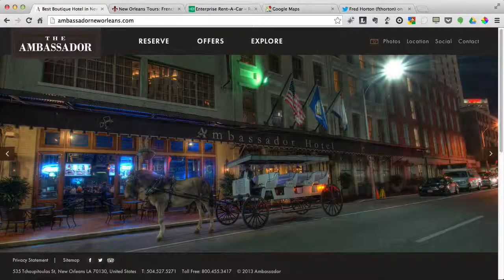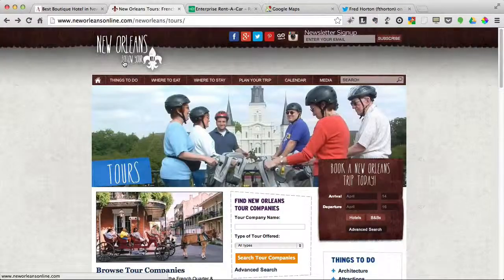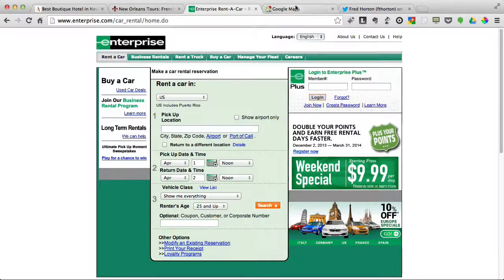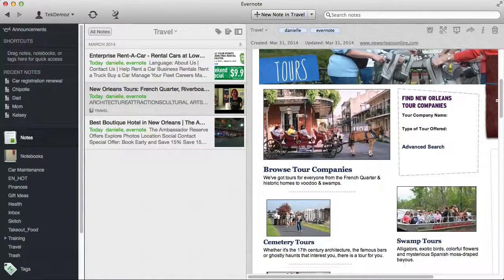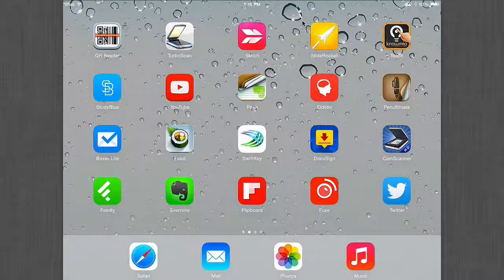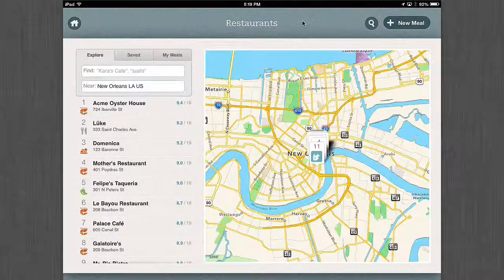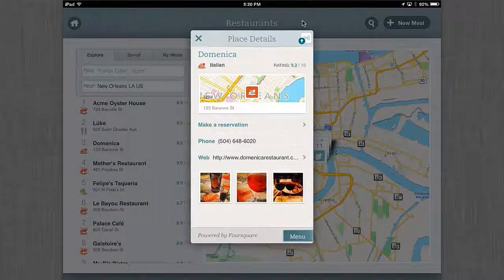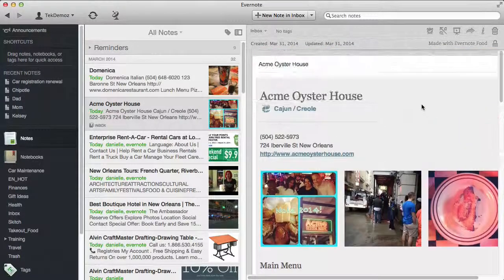Evernote Hands-On Training: Personal Use Cases - Part 5.4